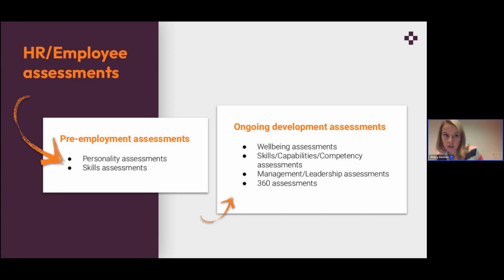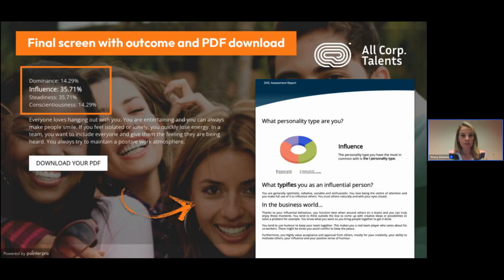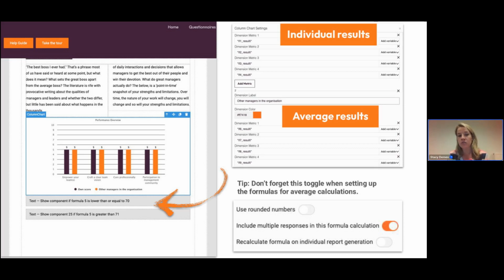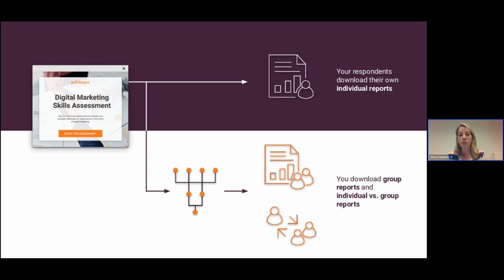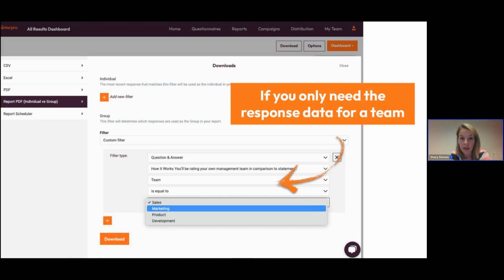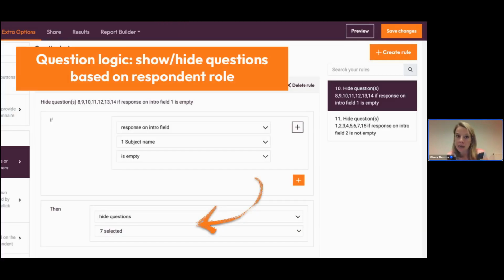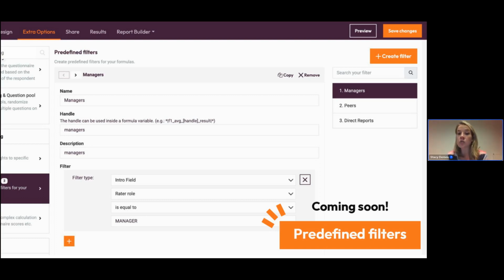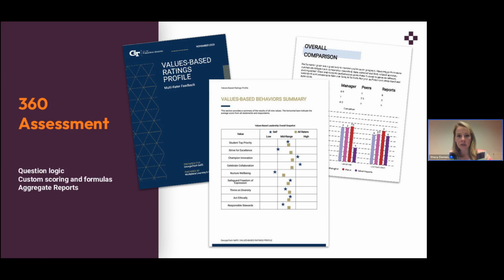Boost your employee development with more effective HR assessments ⎮ Pointerpro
In this video our Sales Manager, Stacy,  will demonstrate how to leverage Pointerpro to create impactful HR assessments. You’ll learn how to design assessments that deliver actionable insights, enabling you to boost employee development and drive organizational success.